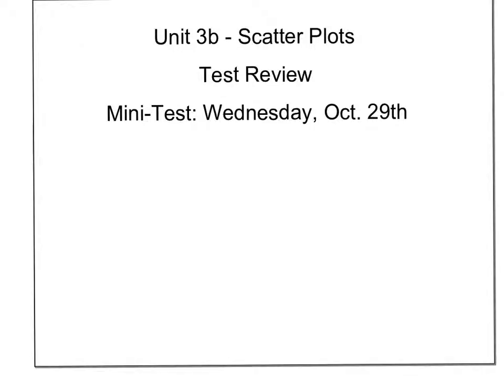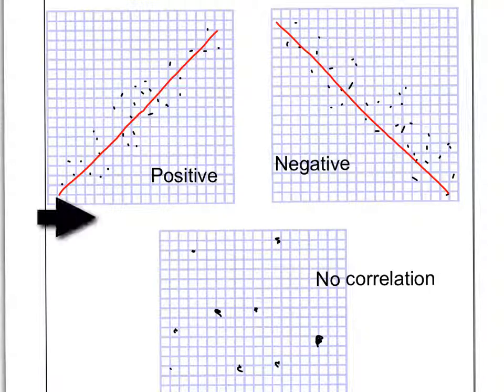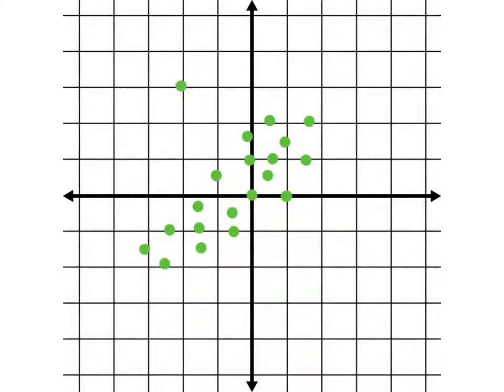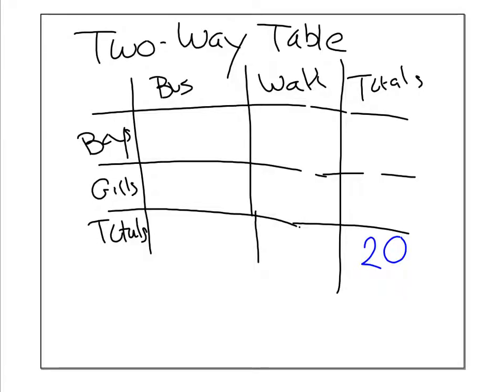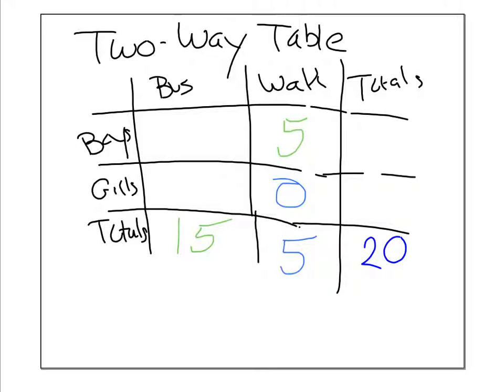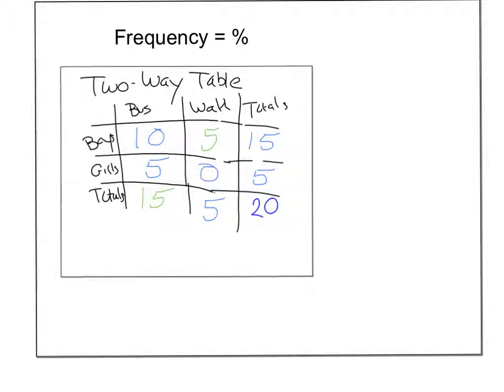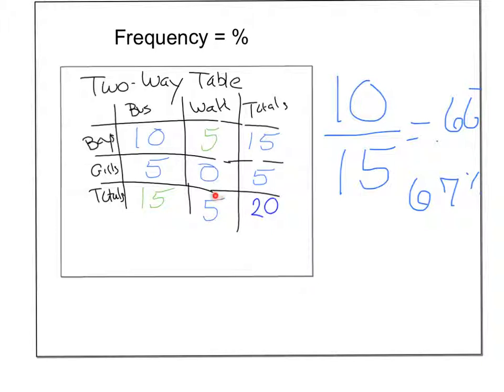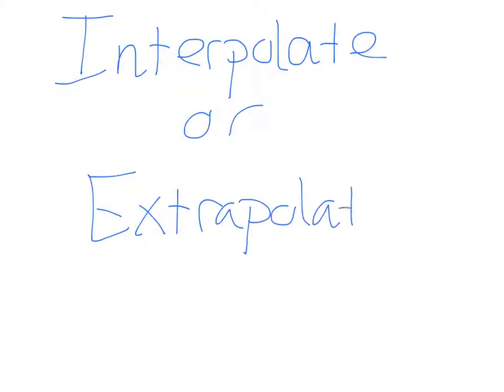3b Review Math